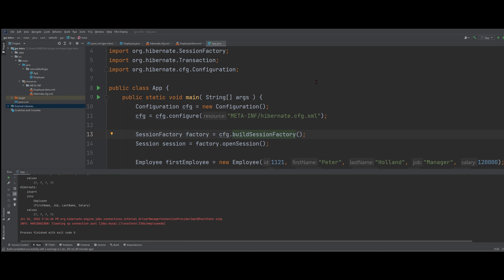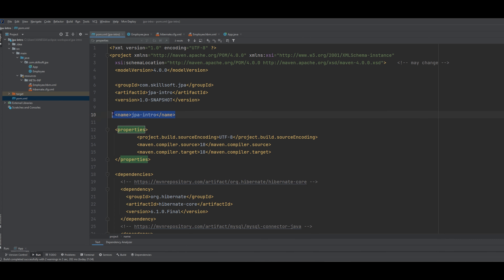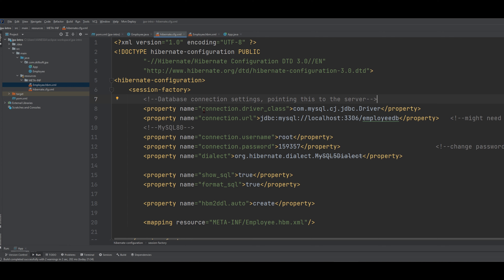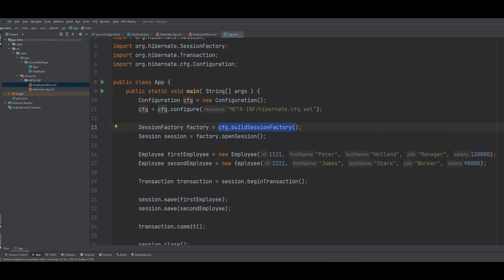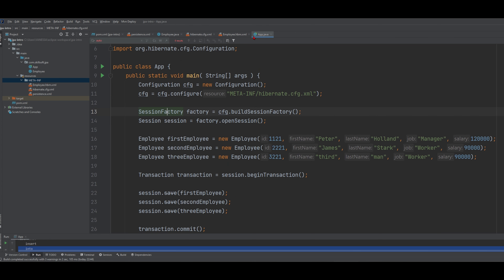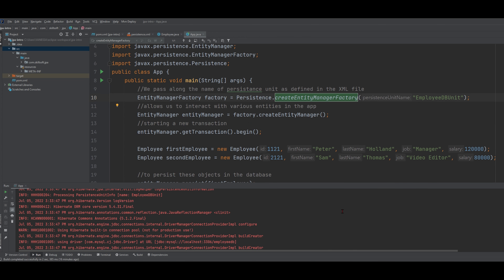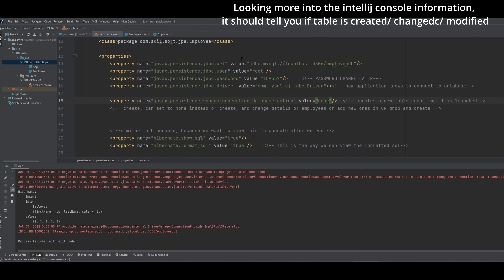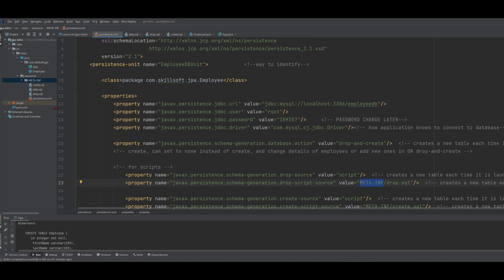Database Integration: Overview of Using JPA & Hibernate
00:00 MySQL & Creating project
01:34 Setting up Project & How to write to database with hibernate
11:04 How to write to database with JPA
17:49 Initializing a Database with Scripts

This is based off a video from Skillsoft, just my go over of the material.